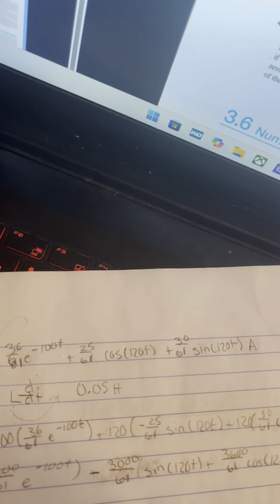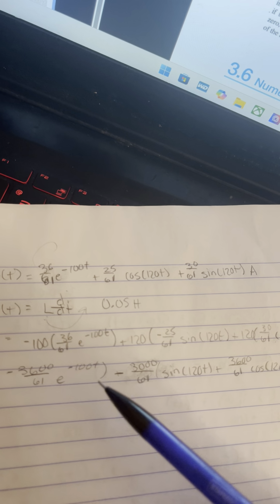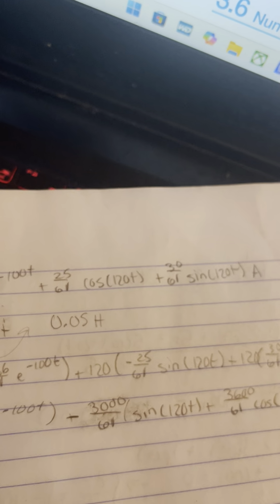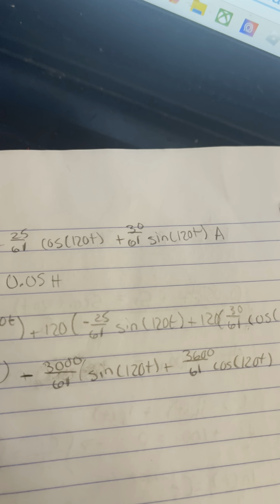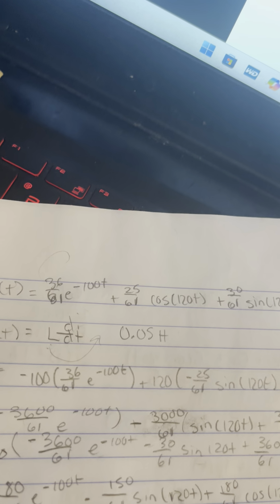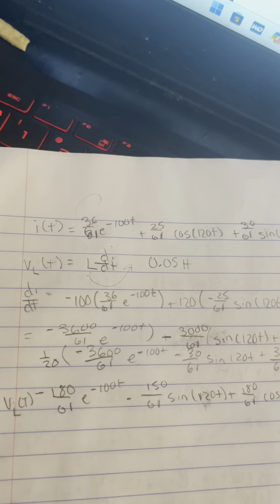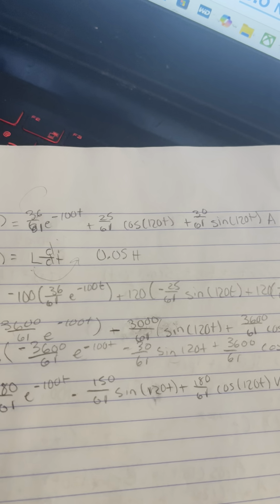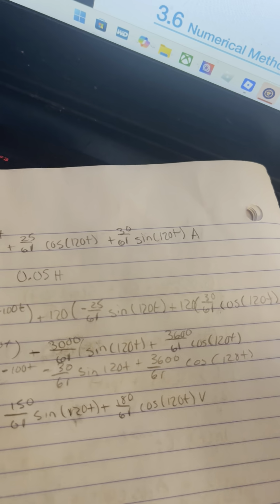Part 2 solving